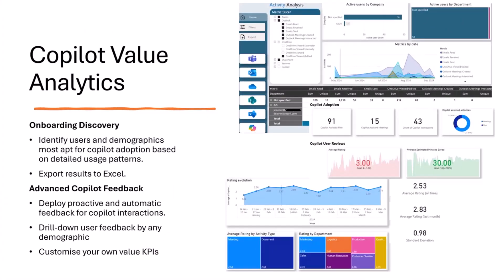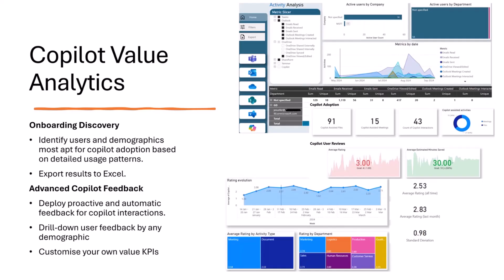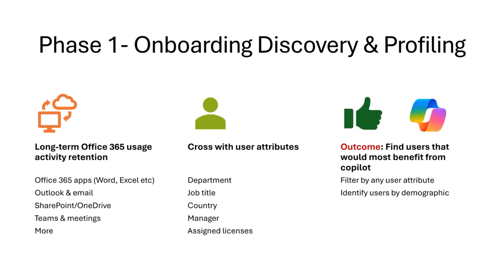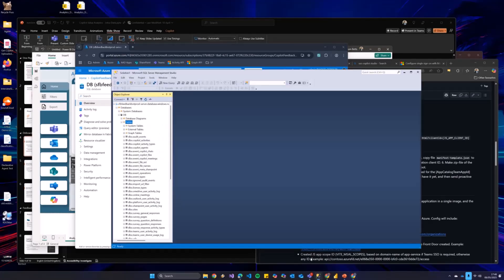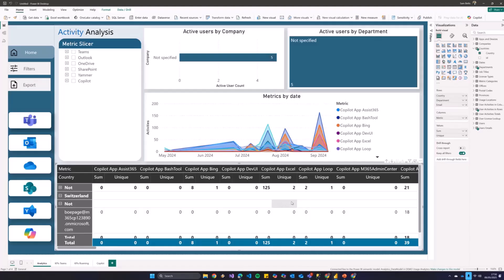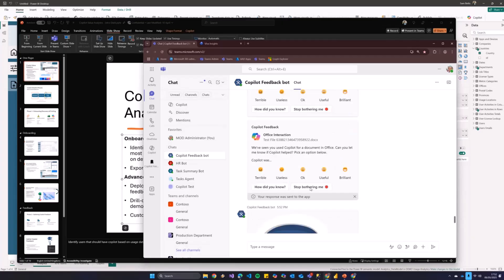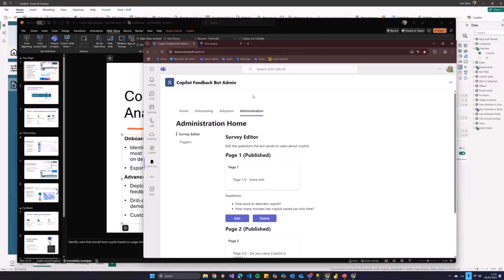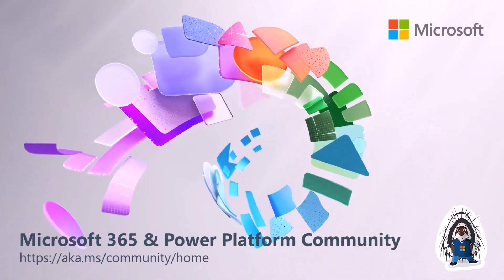Copilot Value Analytics - Understanding Copilot for Microsoft 365 value and opportunities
📺 Sam Betts presents an open-source solution that helps organizations identify which users will benefit most from Microsoft 365 Copilot, using real usage data across Office apps. The project also tracks ongoing value through personalized feedback via Teams, making it easier to justify Copilot investments with hard numbers rather than assumptions.